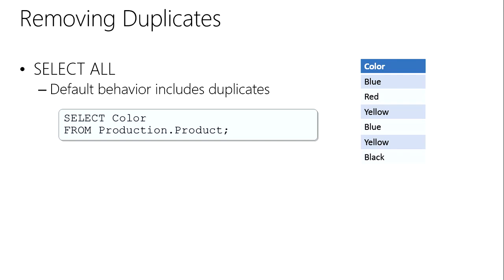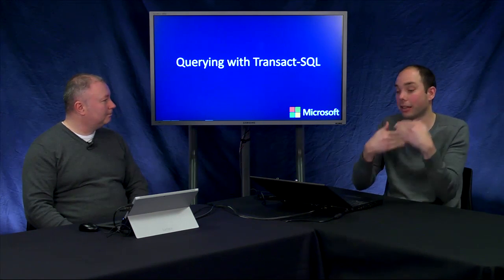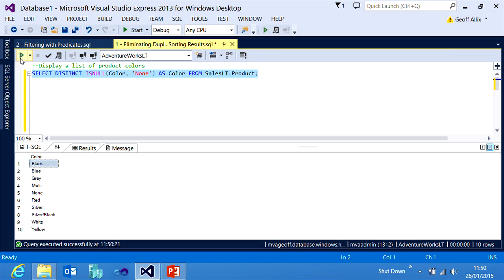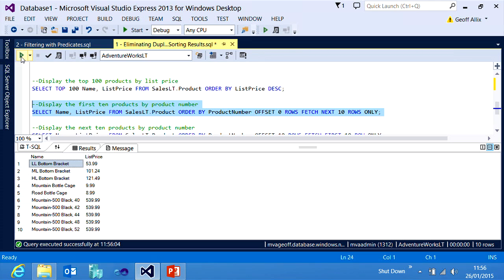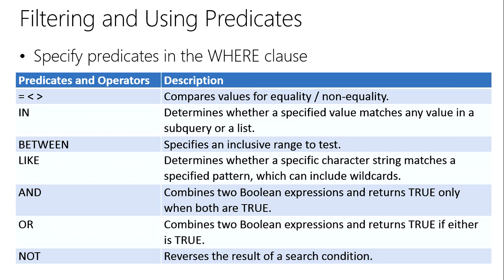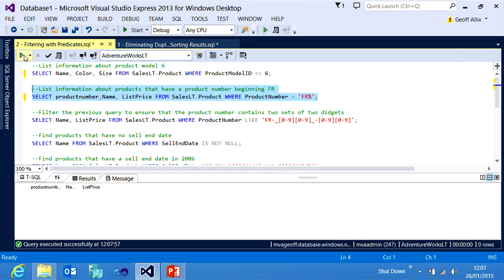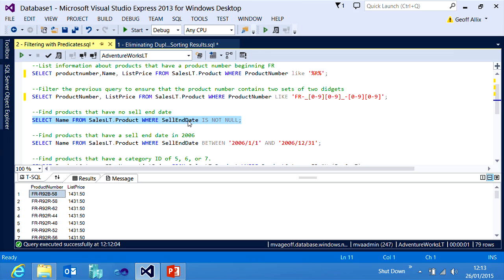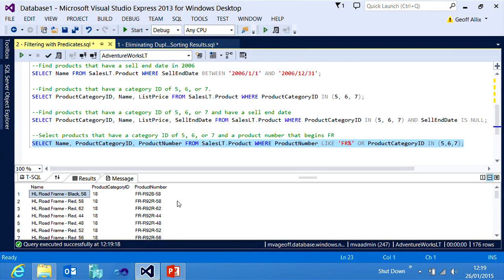2 - Querying with Transact SQL - Querying Tables with SELECT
Segundo vídeo del curso Querying with Transact-SQL de la plataforma  MVA de Microsoft, subido con el fin de poder utilizar los subtítulos con traducción automática, para aquellos que aún no se nos da mucho el inglés.